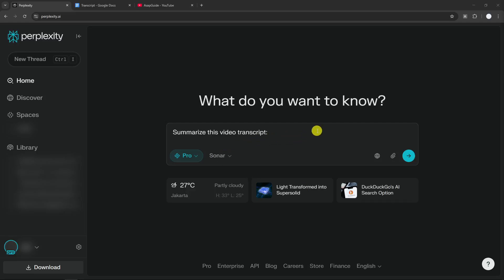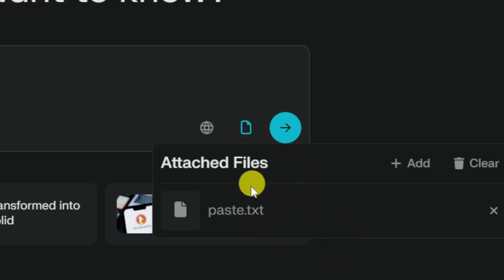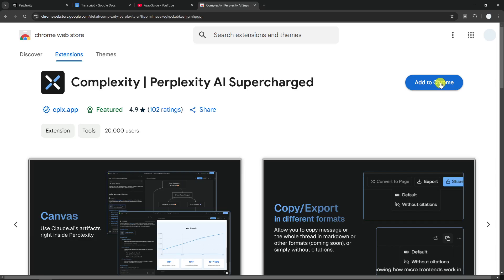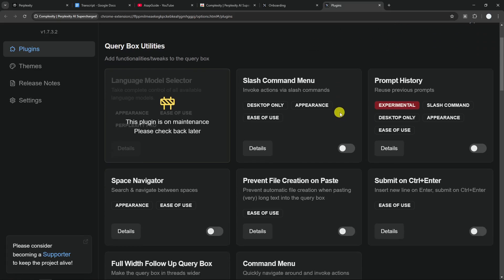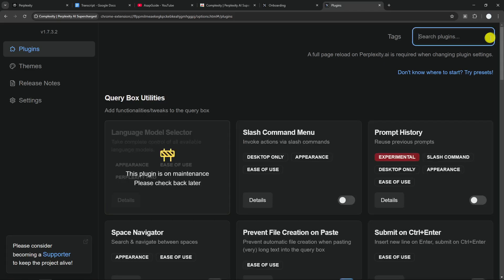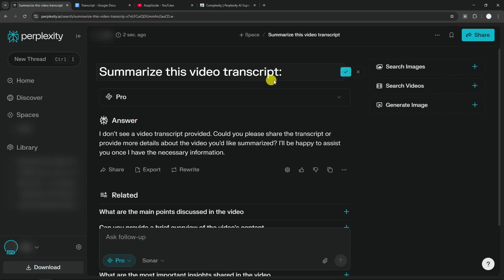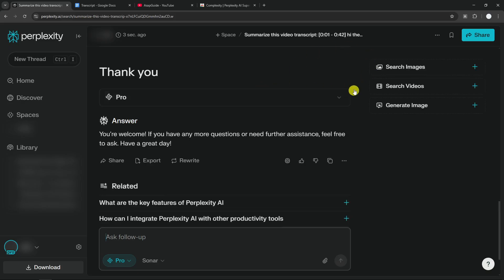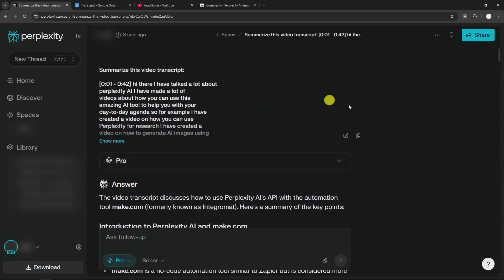How to Stop Perplexity from Creating Paste.txt File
👉 Perplexity has this behavior of creating a paste.txt when copy-paste a very long text. Here's how to fix it.